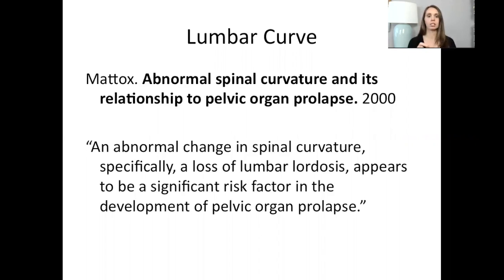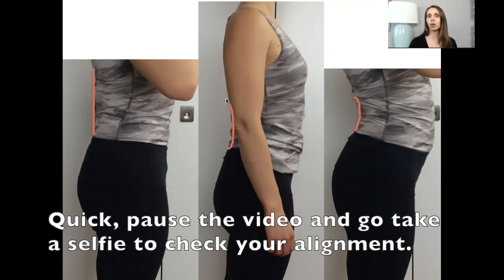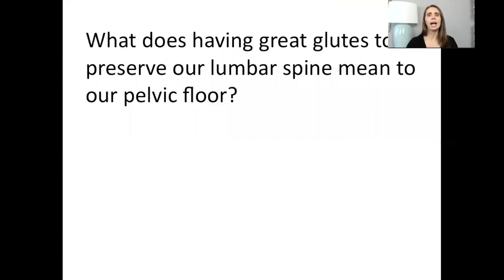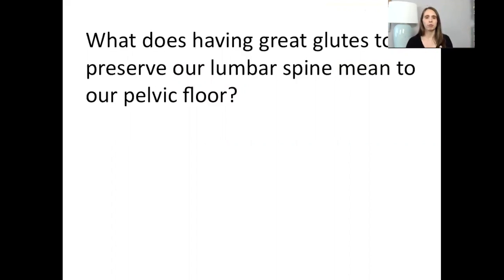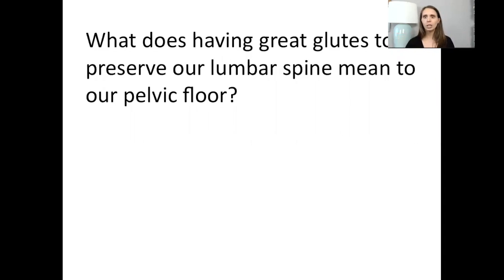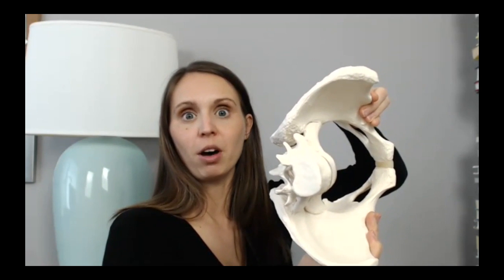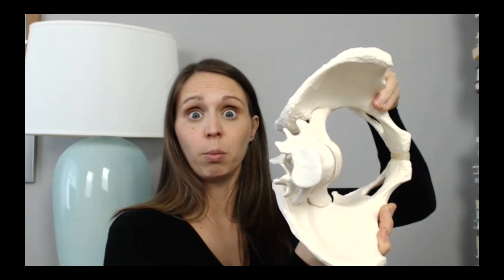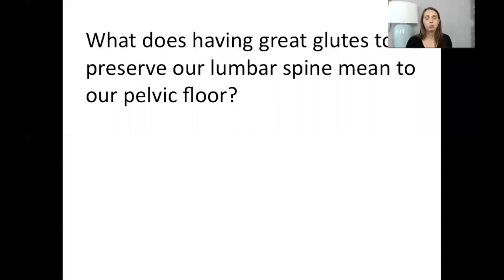Pelvic Organ Prolapse and Pelvic Alignment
There are a lot of popular exercise classes out there that cue women to tuck their bums but is this good for your pelvic floor? Does this help healing of pelvic organ prolapse and leaking or does it make it worse?

When you tuck your butt under it has 2 major effects on your pelvis that effect your pelvic floor.

#1. It flattens your lumbar curve and changes your pelvic alignment.
#2. It makes you clench your glutes.